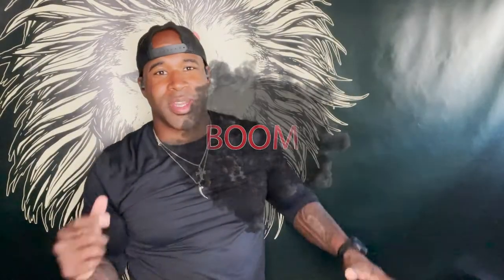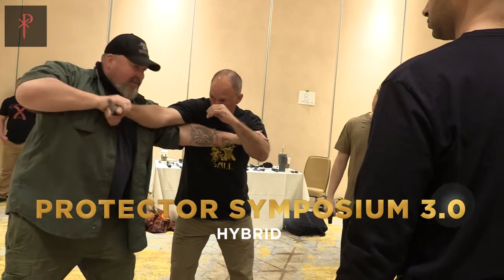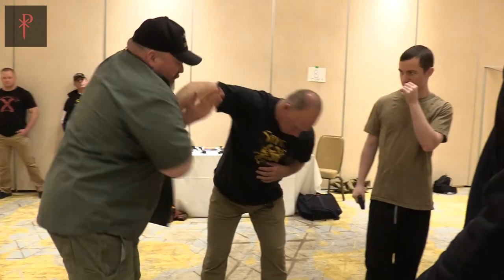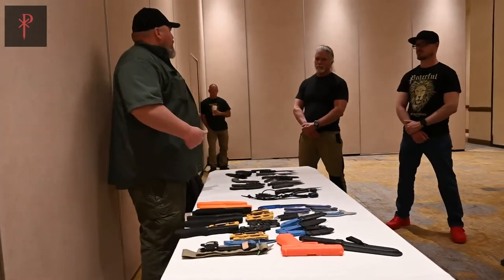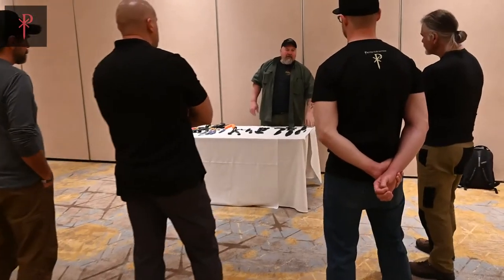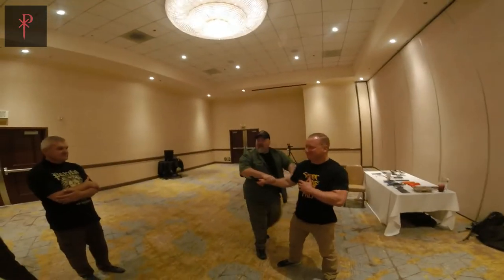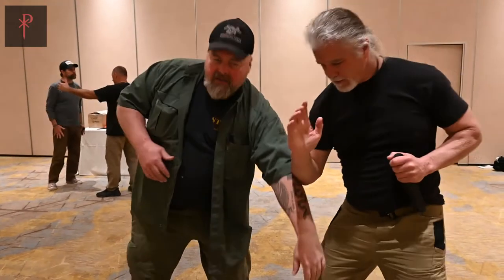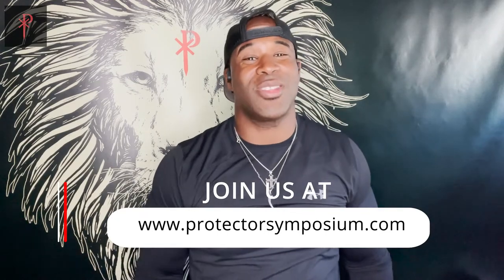⚜️⚜️Tom Kier at the Protector Symposium⚜️⚜️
⚜️We were honored to have Tom Kier @kier.thomas at Protector Symposium 3.0. Learning the knife fighting techniques from him was truly an eye-opening experience. His approach to martial arts, combat, EDC, what type of blade to carry was very insightful.
The special thing about Tom is that he doesn't ask us to be ninjas, he simply trains us to be more capable to protect ourselves as well as our families.

You can start learning all about it now with Tom and roughly a dozen other elite subject matter expert‘s through our free training guide found through the link in my bio @byron_rodgers

Byron Rodgers

IG Go follow @executive_protection_lifestyle @bravo_research_group @byron_rodgers